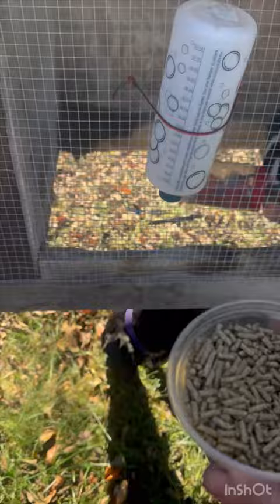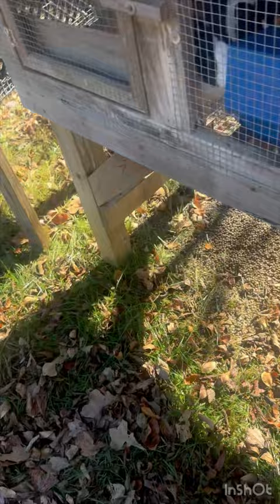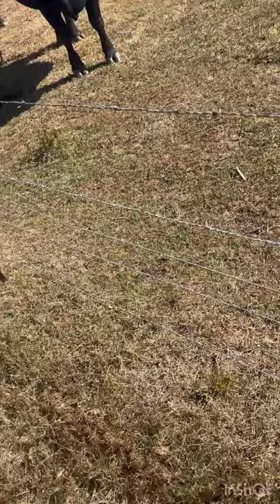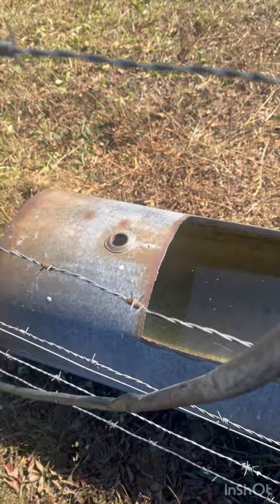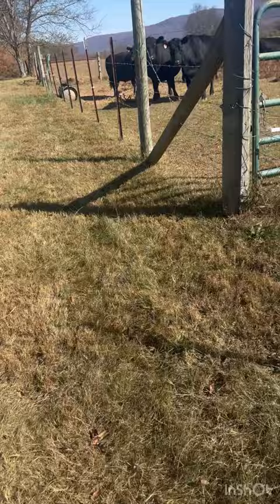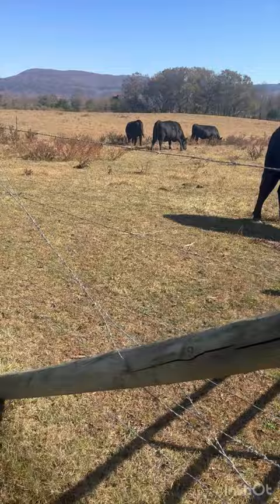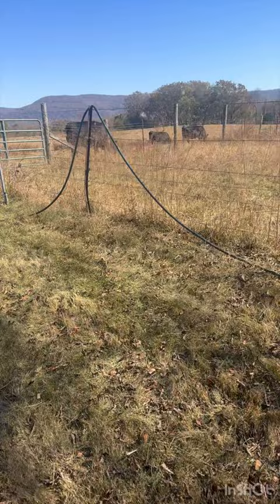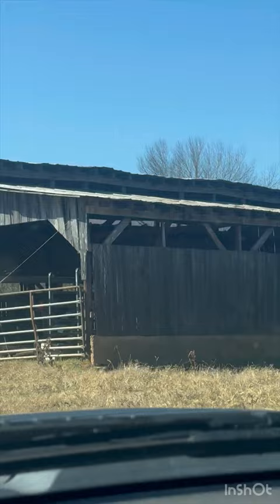Watering the cows and checking on them!